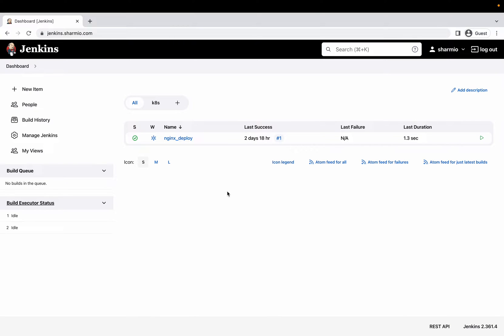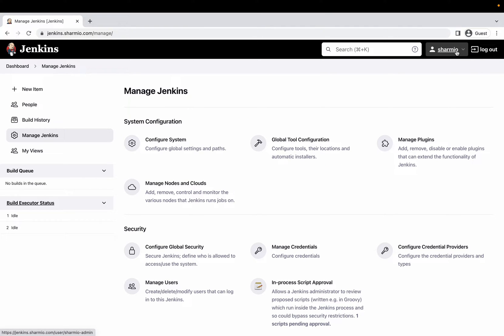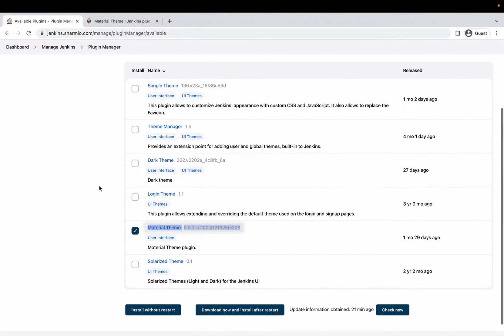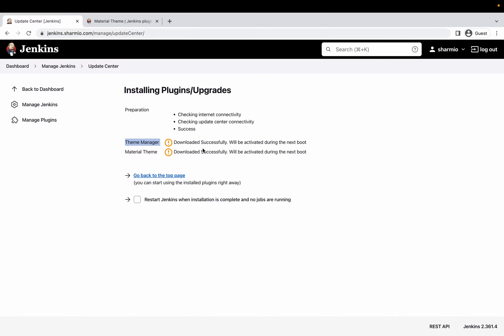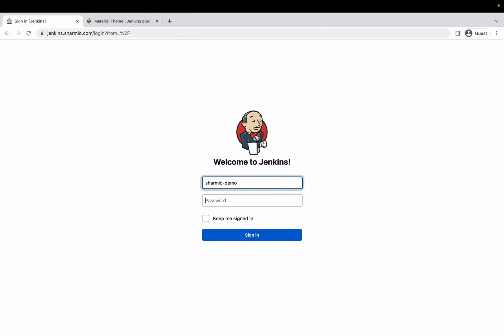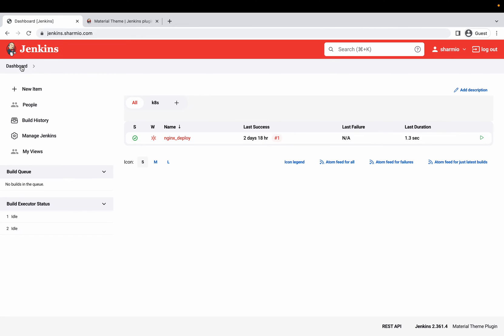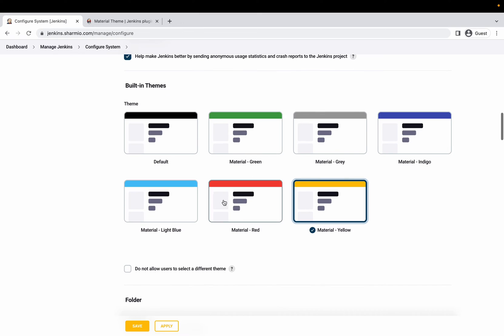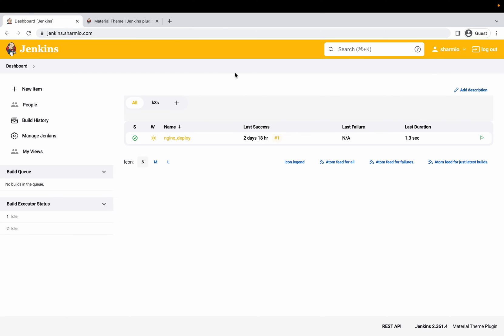How to customize my Jenkins with custom themes?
Yes, It is possible to customize Jenkins' appearance with custom themes. This feature is not a part of the Jenkins core, but it is supported through plugins.

There are several plugins that provide built-in themes, the most popular are

- Dark Theme Plugin - provides a dark theme for Jenkins. Supports configuration as code to select the theme configuration.
- Material Theme Plugin - port of Afonso F’s Jenkins material theme to use Theme Manager.
- Solarized Theme Plugin - provides Solarized (light and dark) themes.